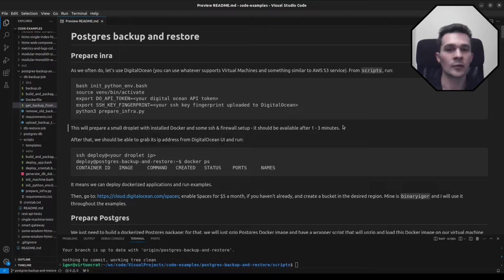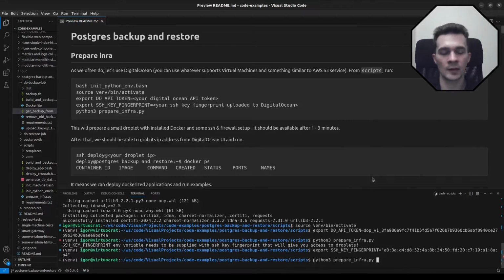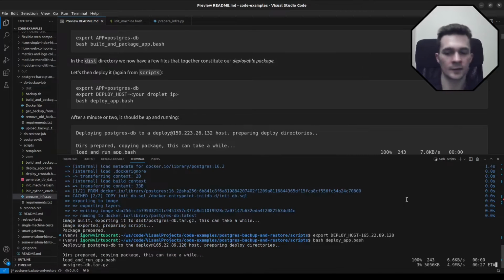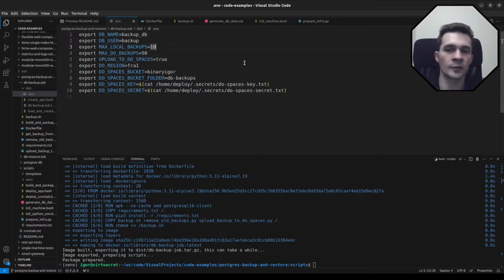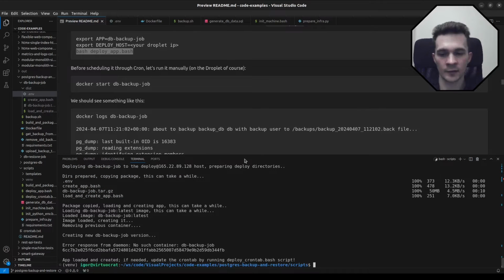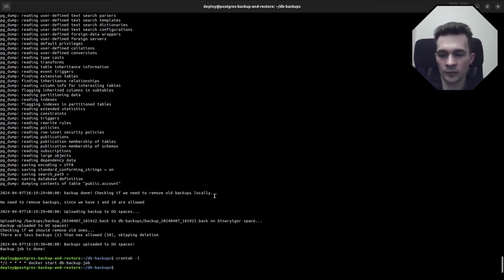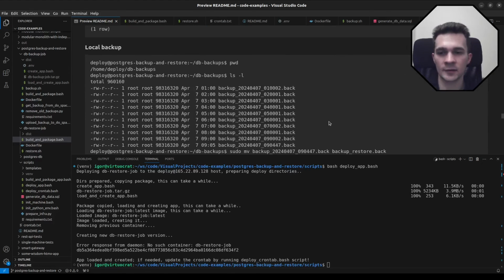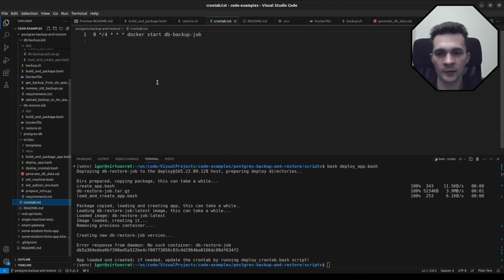Postgres: automated Backup and Restore with Docker and Cron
Let's automate backing up and restoring the PostgreSQL database!

Here is what we will do:
* Prepare a Droplet (Virtual Machine) on DigitalOcean, using simple Python script
* Deploy a dockerized Postgres database, and then generate 2 million rows of data
* Deploy a dockerized db-backup-job, scheduled as a Cron Job, to create backups automatically; they will be saved both in the local file system as well as in the DigitalOcean's Spaces (similar to AWS S3), for extra redundancy
* Run a dockerized db-restore-job that restores a database from the backup_restore.back file, created previously by the db-backup-job

Of course, there is more in the video, so let's go!

P.S. I use DigitalOcean because of its simplicity - highly recommended :)